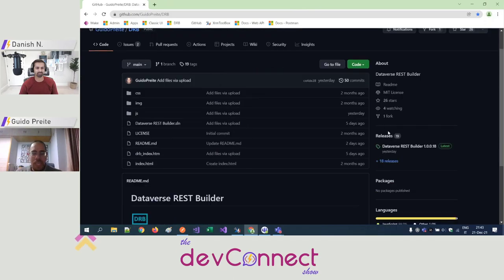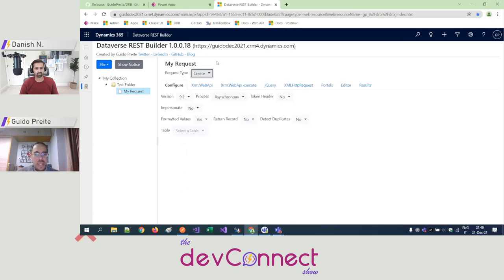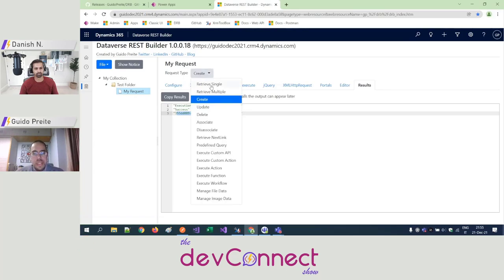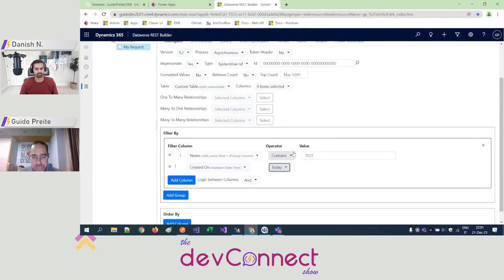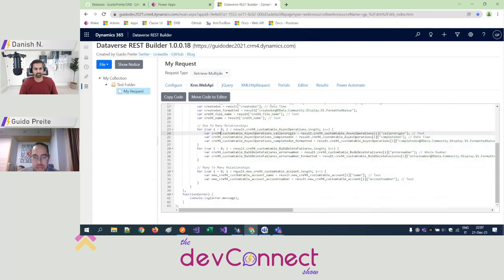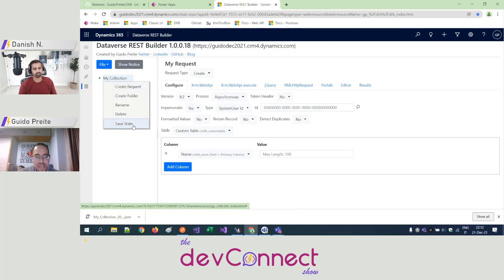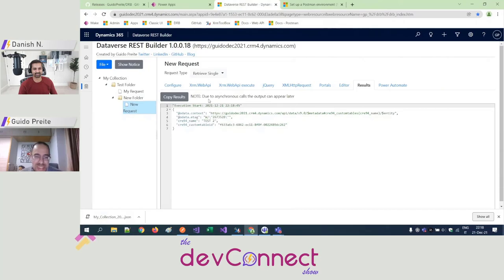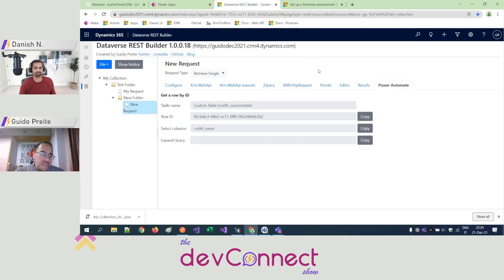Ep.10: Guido Preite on The DevConnect Show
In this video, we chat with Guido Preite about his tool "Dataverse REST Builder", his journey in Power Platform, and how he came up with the idea for this tool.

📖 Table of Contents:
00:00 - Guest Intro
00:53 - Guest Talk
13:23 - Presentation
55:29 - Final words on the tool
59:41 - Info to connect with Guest